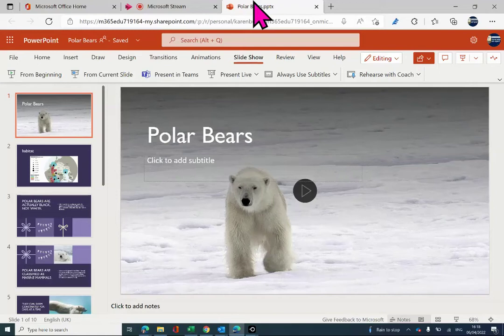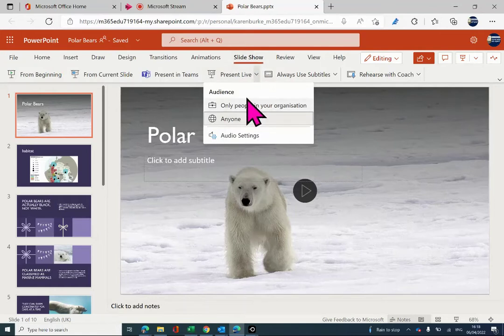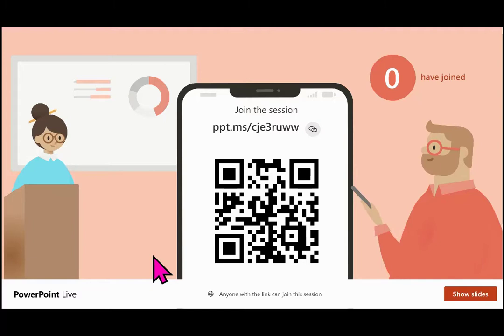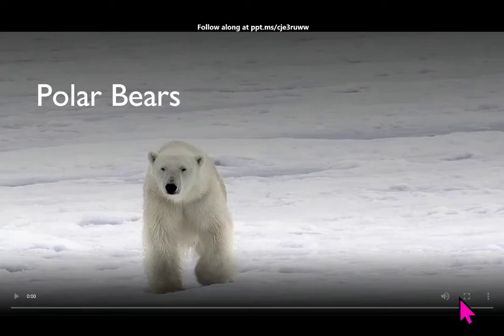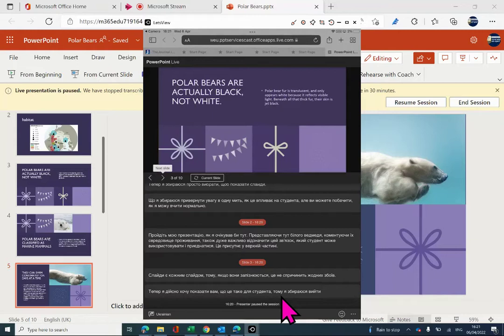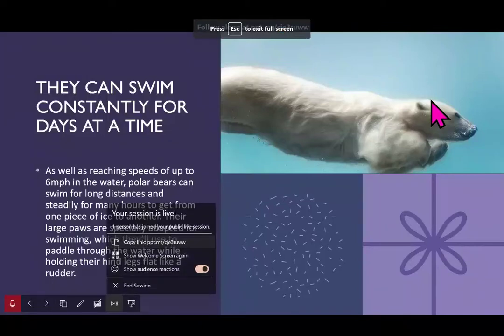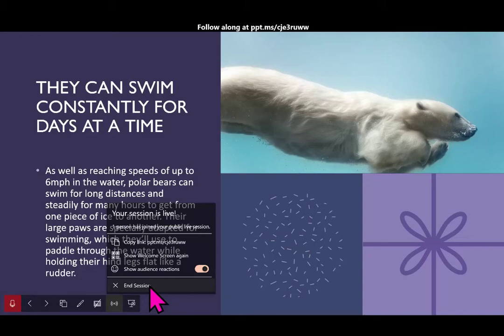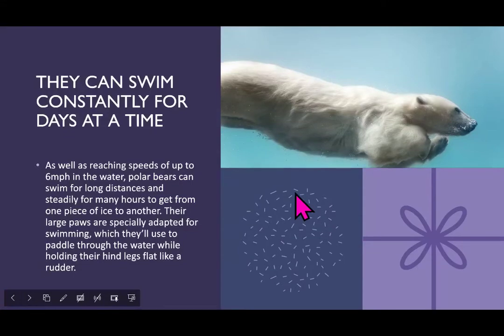PowerPoint Live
Using PowerPoint live to support Ukrainian students in our classrooms